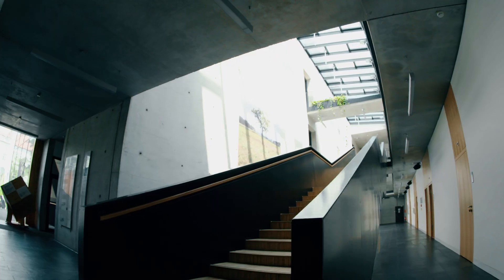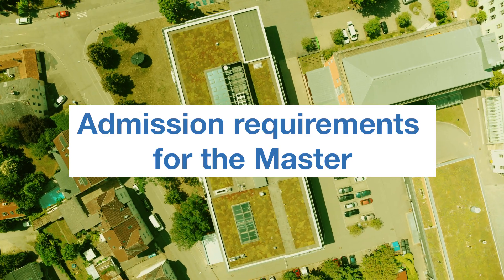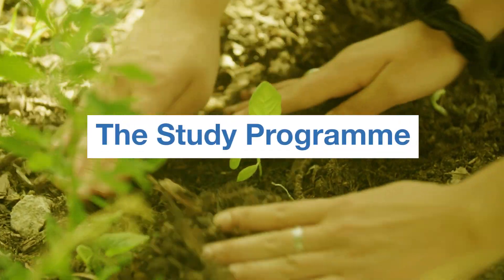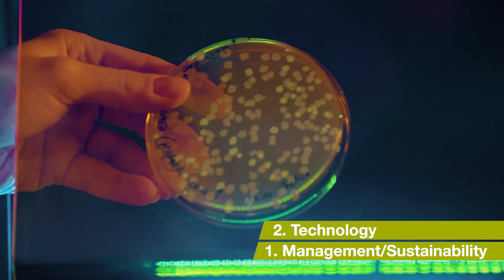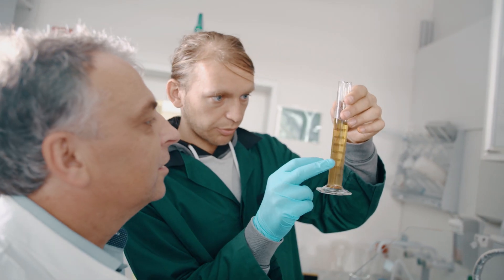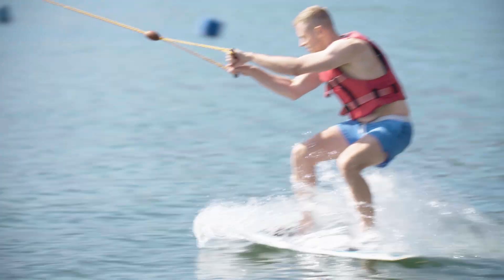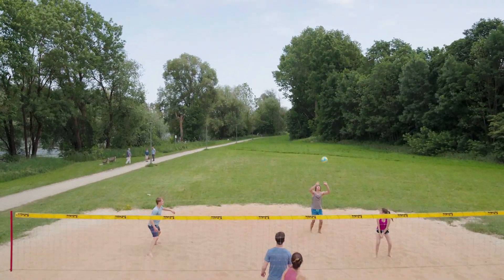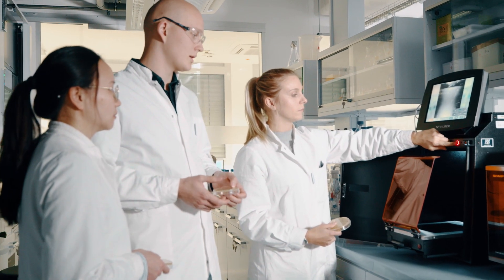Master in Sustainable Management and Technology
Are you interested in developing sustainable technologies, products and processes with economics as well as engineering and science skills?
Then this is exactly the right one for you!
Register NOW for your master´s programme for the winter semester and be part of TUMCS for Biotechnology and Sustainability.